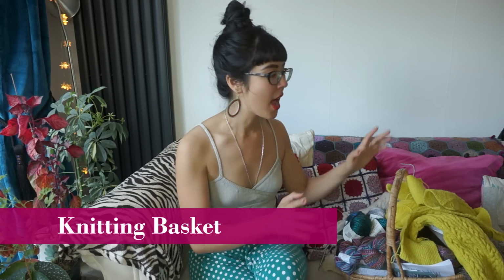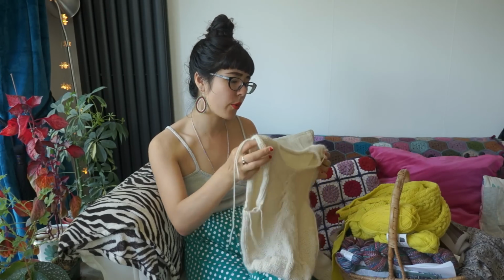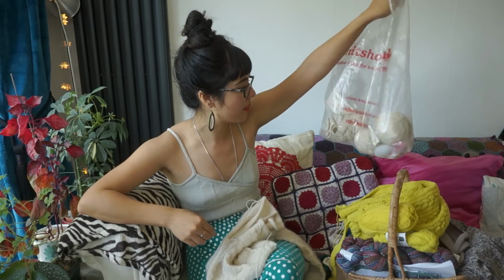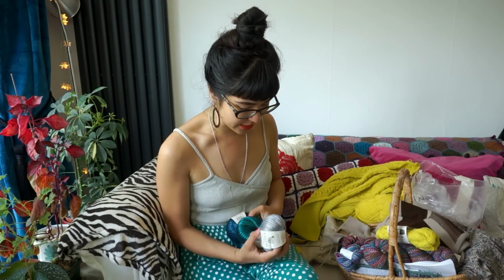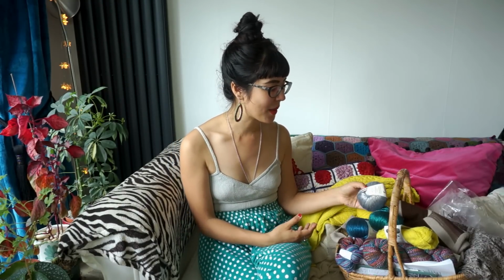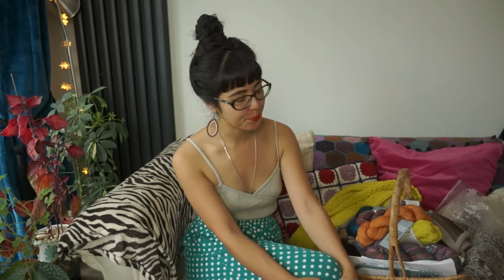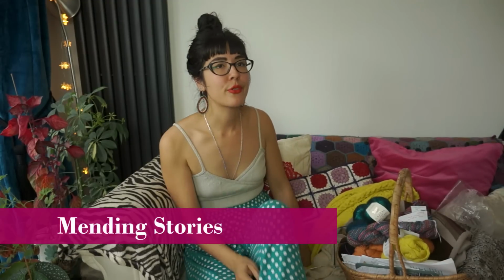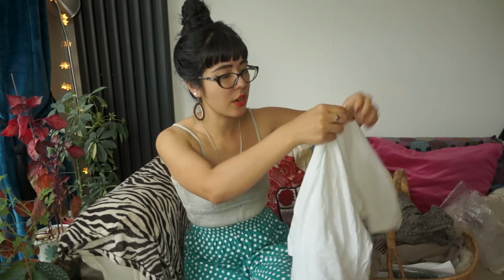The Crimson Stitchery x33: Knitting up a Snowstorm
It's Christmas! I mean, it's July! You wouldn't know it from my knitting basket...In this episode of The Crimson Stitchery knitting podcast, I have lots of knitting & mending to share. I've been fixing up some vintage garments, and knitting some retro style sweaters too. Stashbusting is going well, and I finally manage to work on one of my deep--stash sweater projects. Next, I'm planning a spooky cobweb sweater, and I'd love your input on what colour yarn I should go for!

Painfully Yellow Cardigan - from A Stitch in Time Vol.II by Susan Crawford

Hosted by Anushka. (Music is by me!)